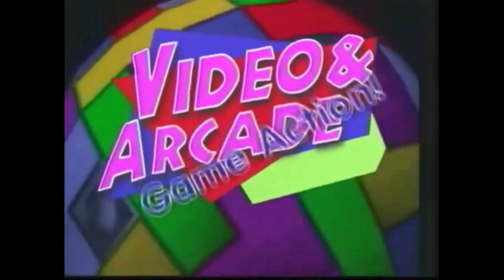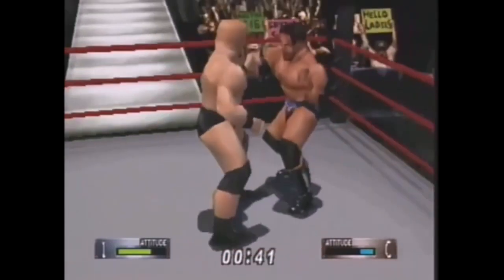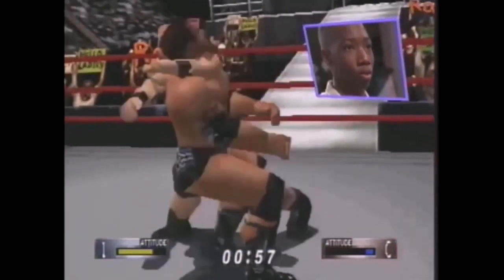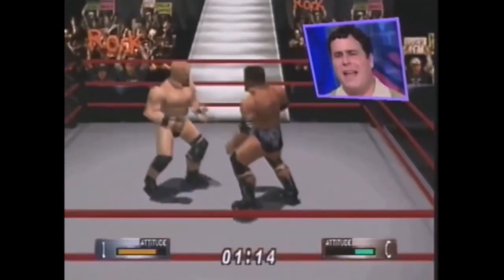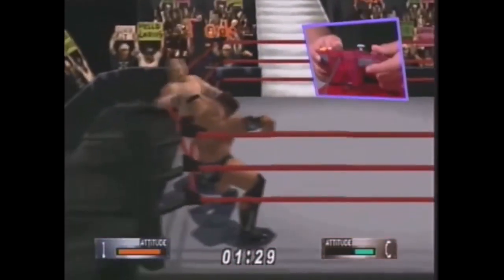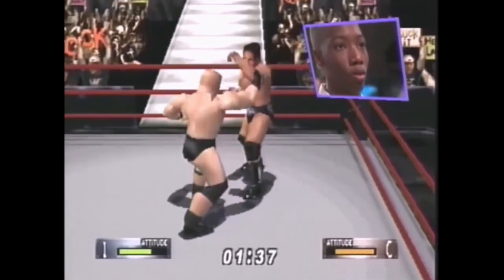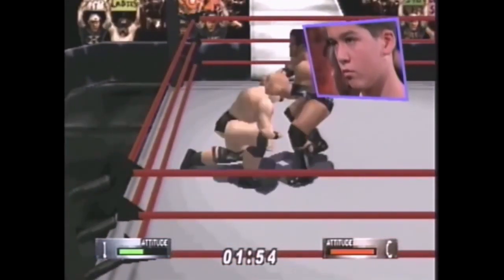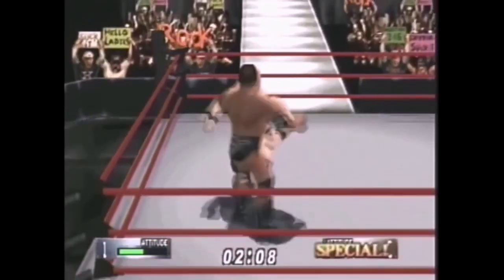WrestleMania 2000 Game Action Video & Arcade Top 10